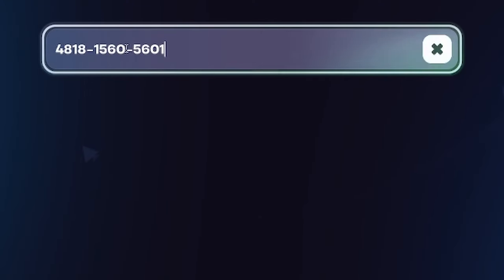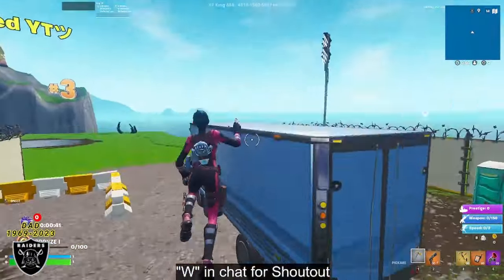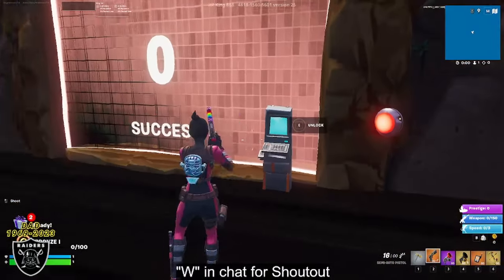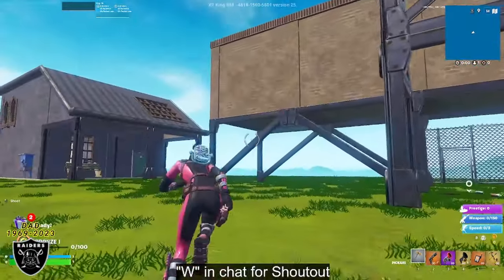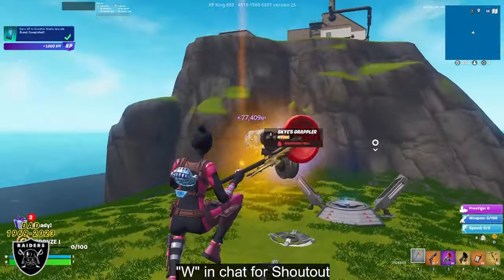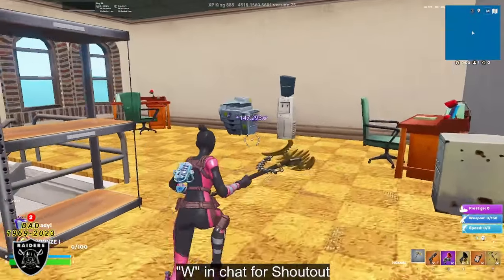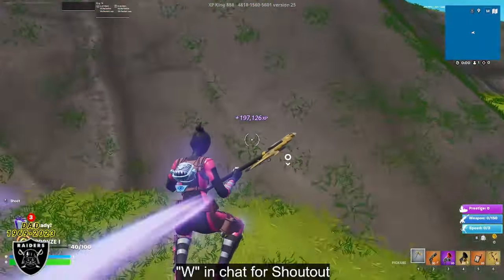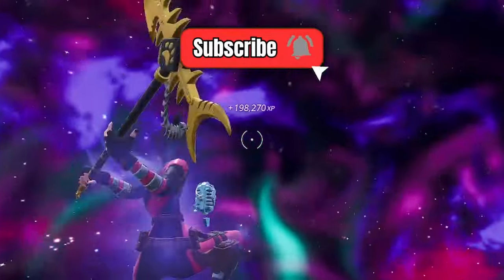*NEW* HOW TO LEVEL FAST in SEASON OG REMIX! (AFK GLITCH MAP) FREE FORTNITE XP ⭐